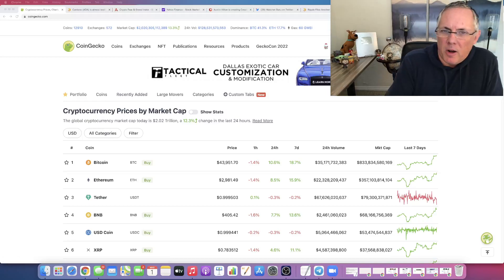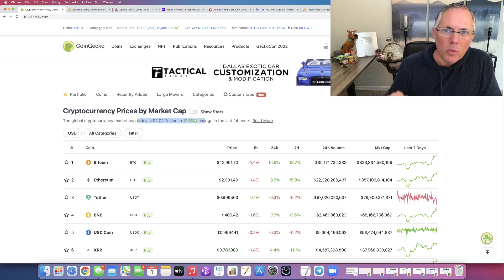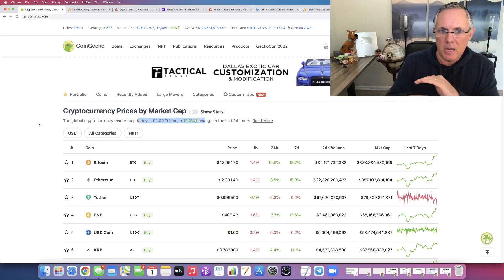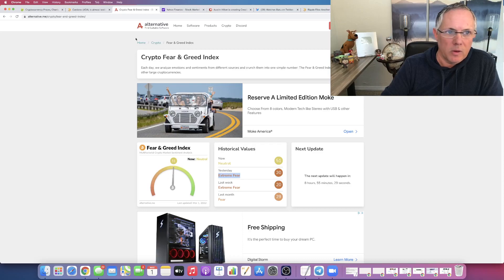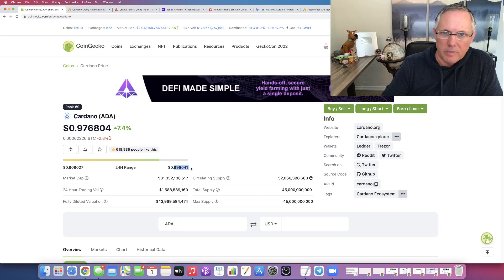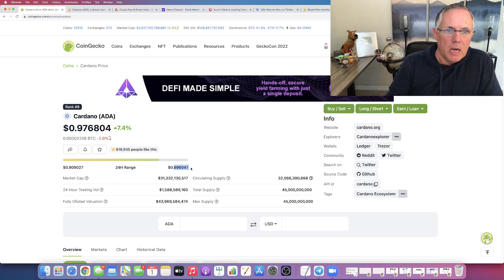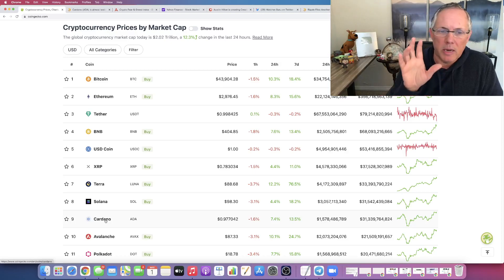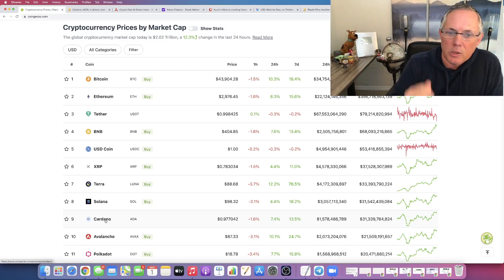CARDANO ADA - VERY BULLISH! ADA CARDANO IS TESTING THE $1 LEVEL - AND NEEDS TO BREAK OUT!